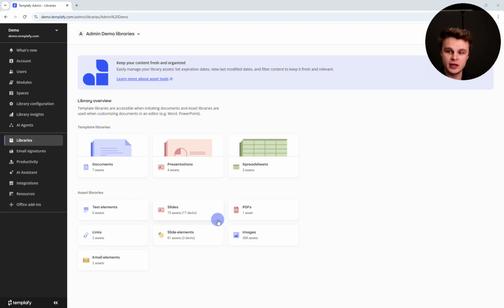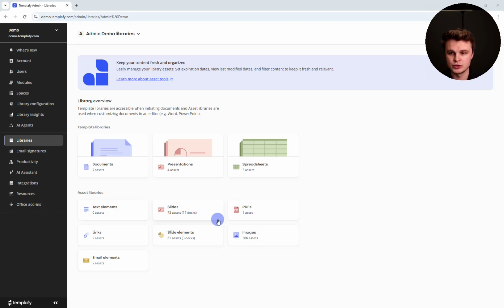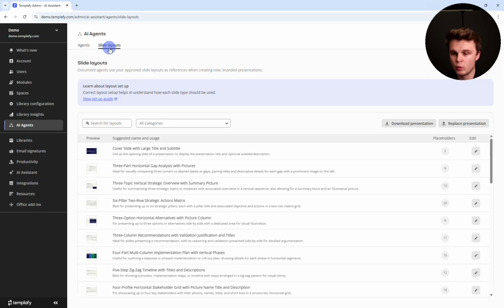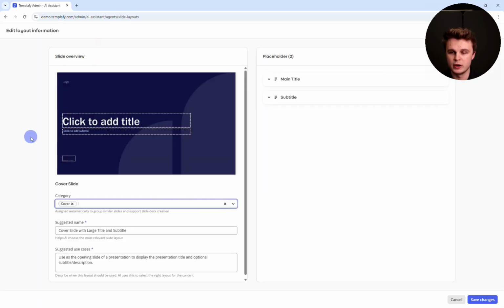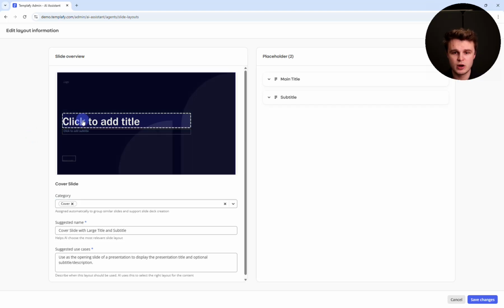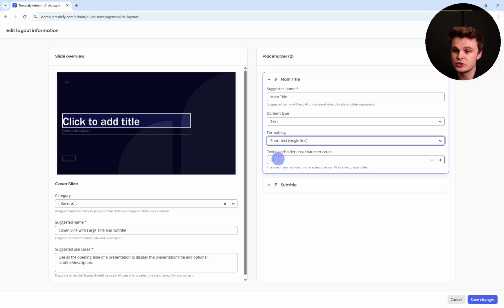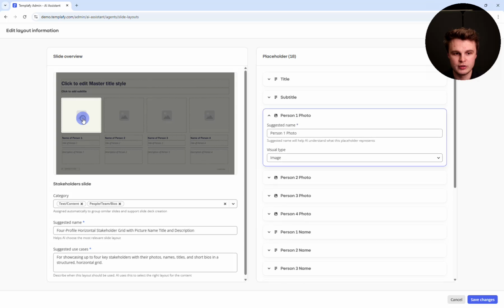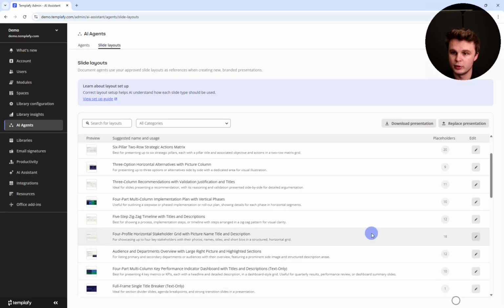Template Orchestration for AI Agents in Templafy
See how Templafy helps AI agents understand and use company slide templates more accurately. In this episode of Agents in Action, Ed takes you inside Templafy’s admin portal to show how template orchestration works behind the scenes.

You’ll learn how slide layouts, placeholders, image areas, logos, and content instructions can help guide AI agents when creating presentations from approved company content.

In this video, you’ll see:
‣ How Templafy distributes and configures content for AI agents
‣ What template orchestration means for presentation creation
‣ How slide layouts are broken down into usable components
‣ How placeholders can guide text, numbers, bullets, and character limits
‣ How image areas can be defined for people photos, logos, icons, and backgrounds
‣ How brand and comms teams can help agents follow brand guidelines

Interested in how Templafy supports AI-assisted document and presentation workflows? Reach out to learn more.

Template orchestration in Templafy helps AI agents use approved slide layouts, placeholders, images, and brand-compliant content when creating business presentations.

Chapters

00:00 Introduction to Templafy’s admin portal
00:32 What template orchestration means
00:56 Slide layouts for AI agents
01:24 How placeholders guide the agent
01:55 Supporting brand guidelines
02:13 Defining content types and character limits
02:40 Orchestrating images, logos, and icons
03:25 Why this improves AI-generated presentations
03:37 Closing